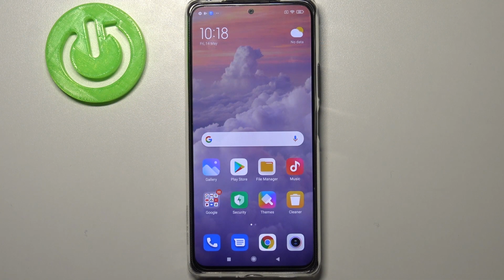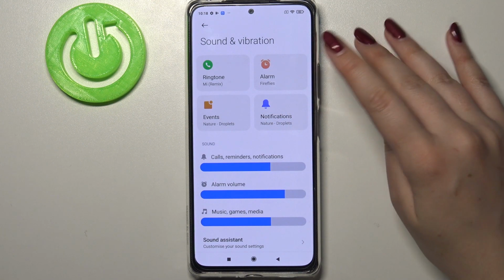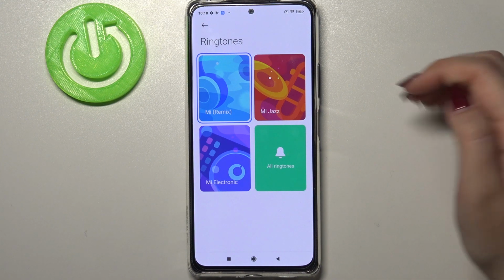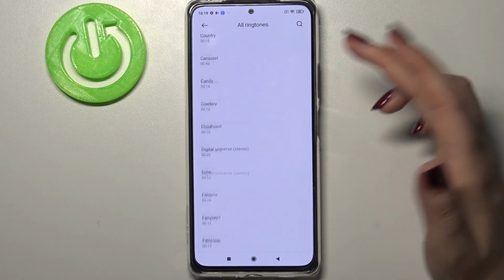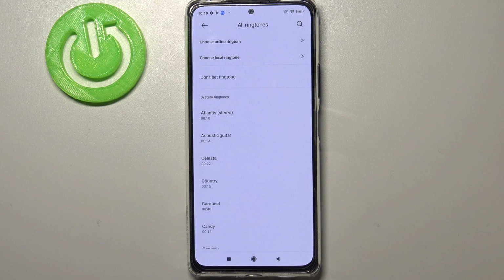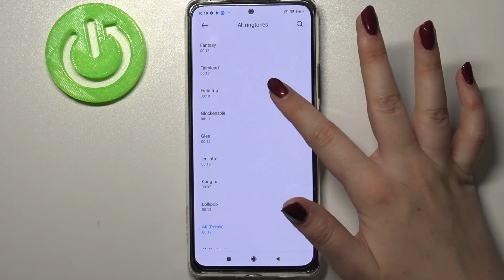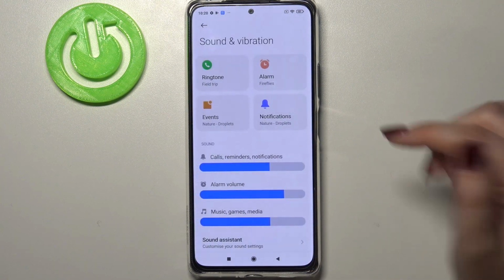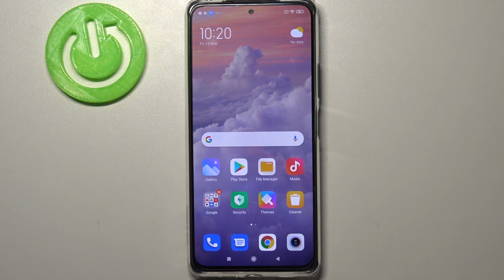How to Change Ringtone in XIAOMI Redmi Note 10 Pro – Locate Ringtone List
Learn more info about XIAOMI Redmi Note 10 Pro:
Interested in how to change the current ringtone in XIAOMI Redmi Note 10 Pro? Are you looking for available XIAOMI Redmi Note 10 Pro ringtones? Check out the presented tutorial, where we teach you how to change ringtone in XIAOMI Redmi Note 10 Pro. If you wish to set up a new ringtone for alert, call, text, or notification in your Xiaomi device, stay with us to learn how to get access to the sound settings and pick the most liked tune. Follow the whole instruction and change the ringtone in XIAOMI Redmi Note 10 Pro successfully. Visit the HardReset.info YT channel and get instructions for many operations to make the usage of the XIAOMI Redmi Note 10 Pro easier.

How to change ringtone in XIAOMI Redmi Note 10 Pro? What are all ringtones for XIAOMI Redmi Note 10 Pro? Where can I find Ringtones for XIAOMI Redmi Note 10 Pro? How to add a ringtone in XIAOMI Redmi Note 10 Pro? How to enter Ringtones settings in XIAOMI Redmi Note 10 Pro? How to select a preferable ringtone in XIAOMI Redmi Note 10 Pro?